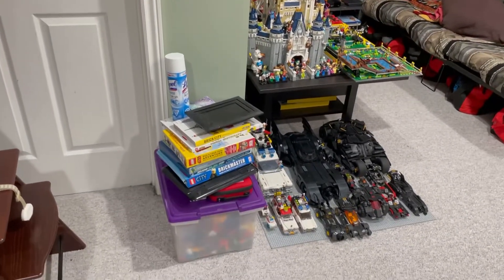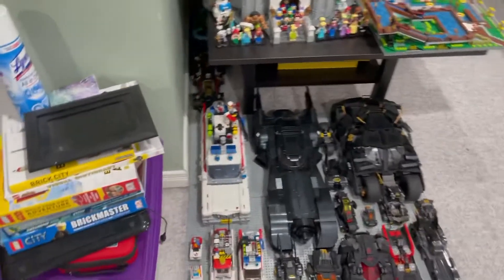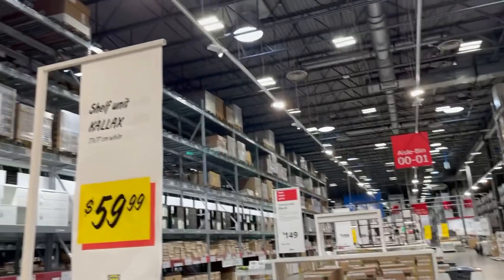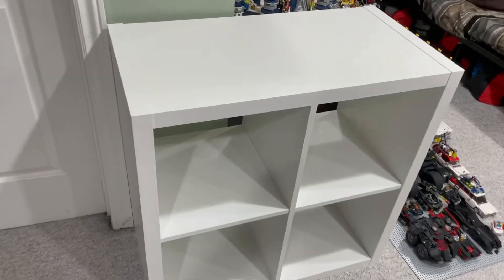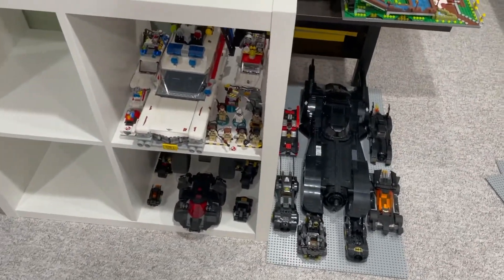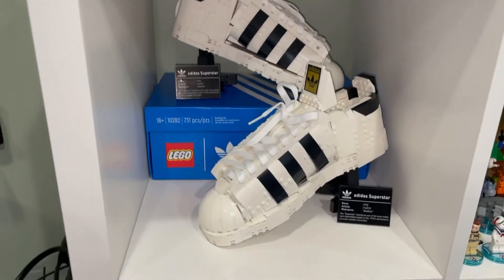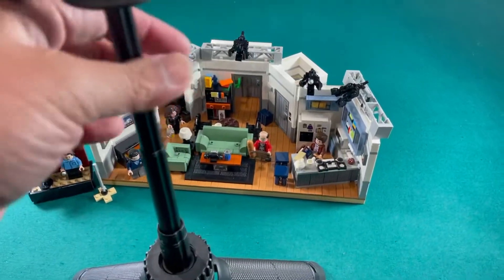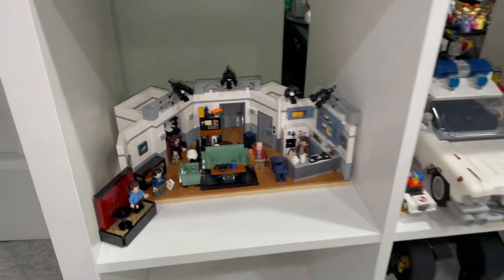My Full Lego Room Update - Week 34 - IKEA Trip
This is my full LEGO Room update. I give a complete Lego room update for the 2nd week of October 2021